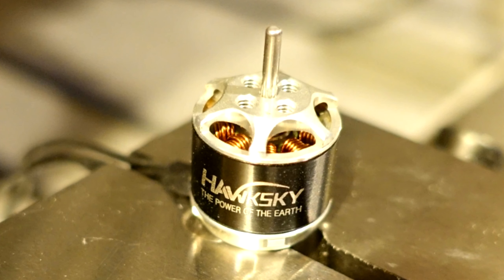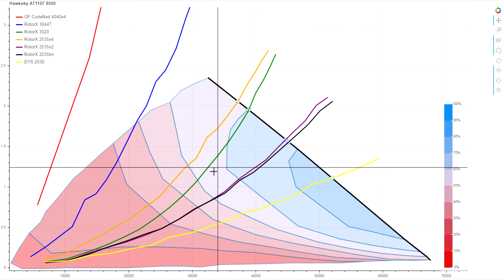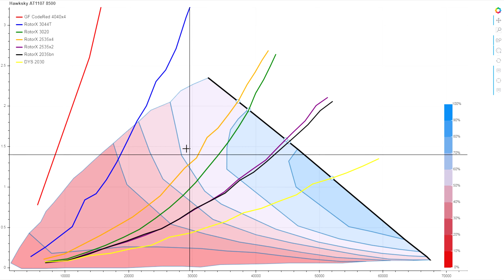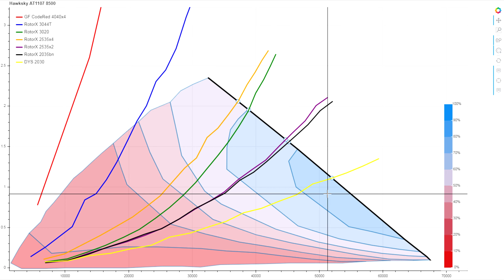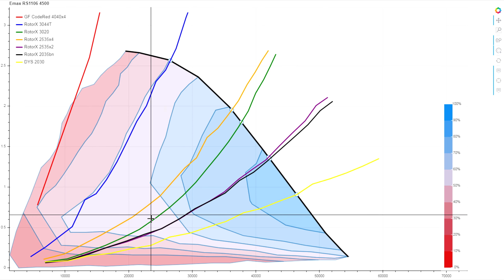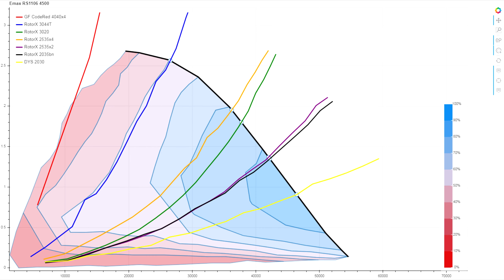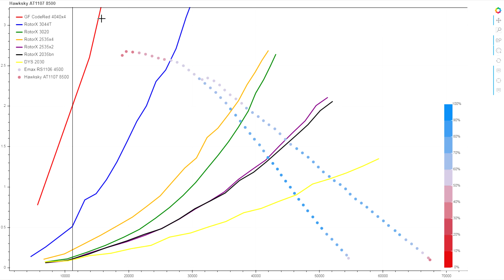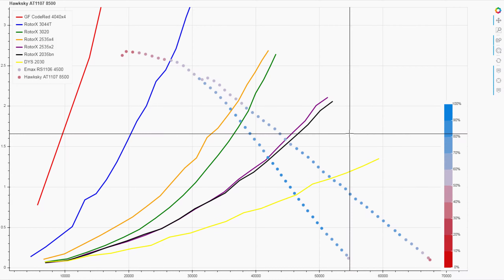Hawksky AT1107-8500kv Dyno results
A large 11xx class motor from Hawksky